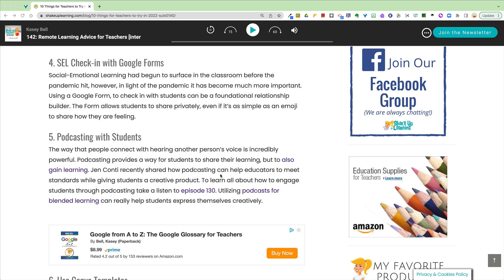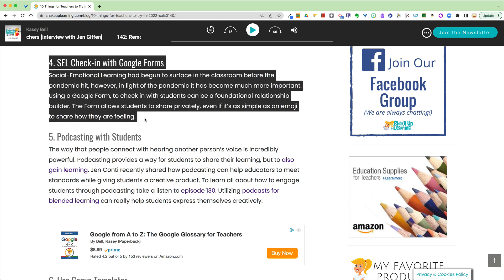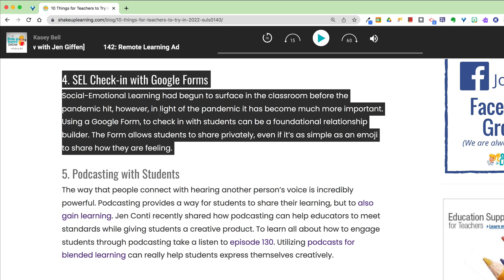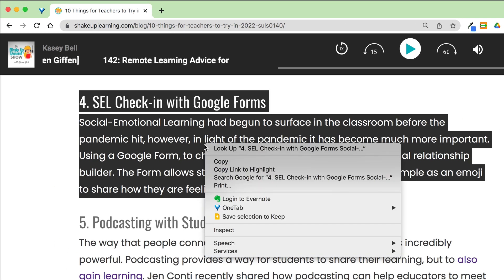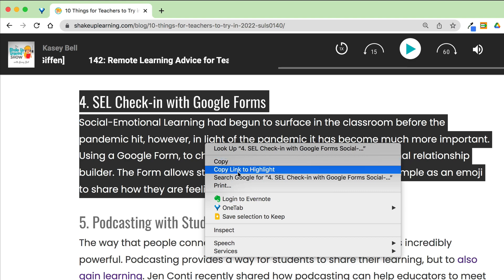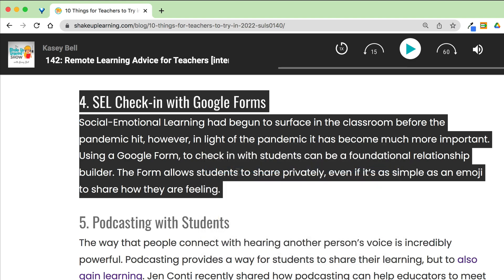Share Link to Highlighted Text on a Webpage in Google Chrome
Have you ever wanted to highlight a section of text on a webpage and send it to a student or colleague? With Google Chrome it's super easy!

Have too many tabs open? Can't find what you are looking for? Try searching your open tabs in Google Chrome!